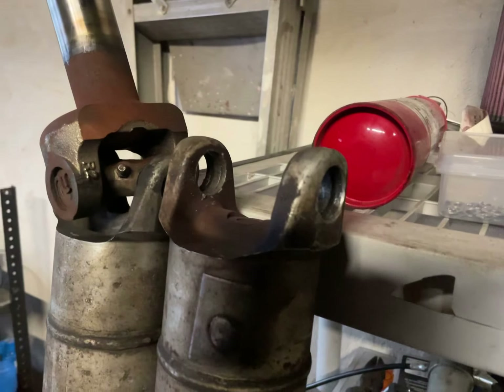5 speed crown Vic driveshaft information.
Didn’t realize there was a difference from 95-03 p71 driveshafts.